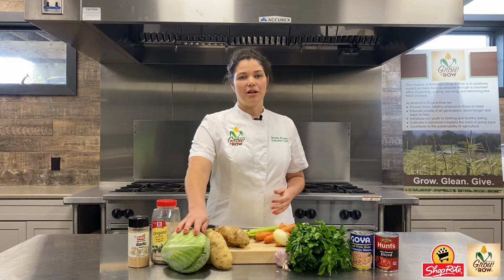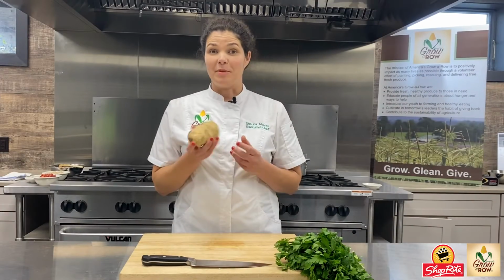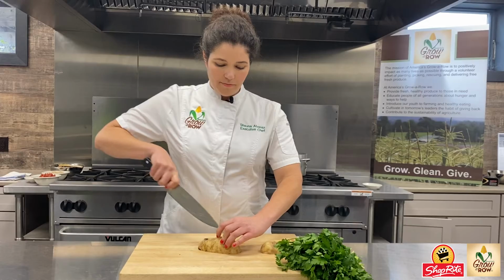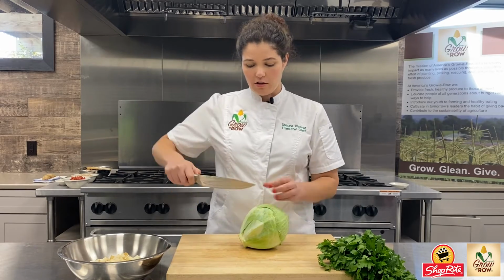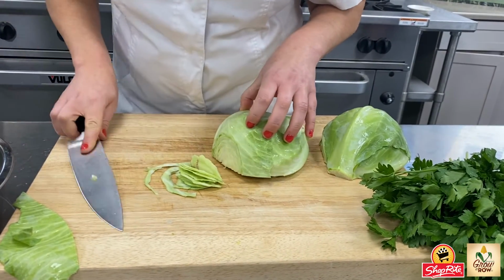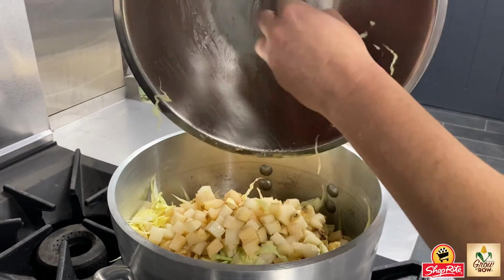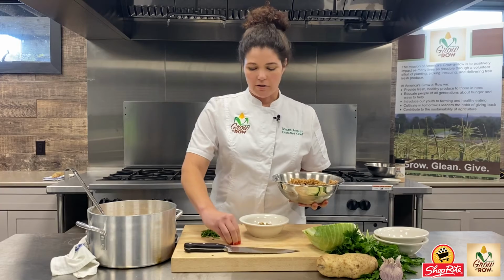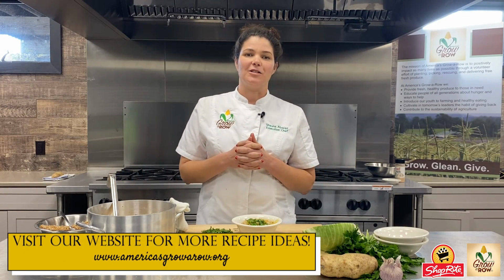Veggie Stew with Cabbage and Beans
Stay warm this winter with Chef Shauna's veggie stew! This recipe calls for all of the best late fall/ early winter veggies like cabbage, potatoes, and carrots. Did you know, here at America's Grow-a-Row we grew and donated over 200,000 pounds of cabbage during the 2021 harvest season?!